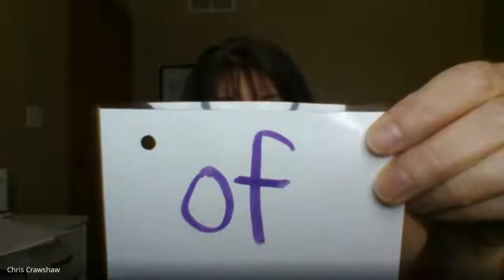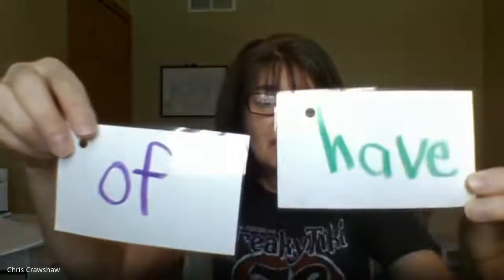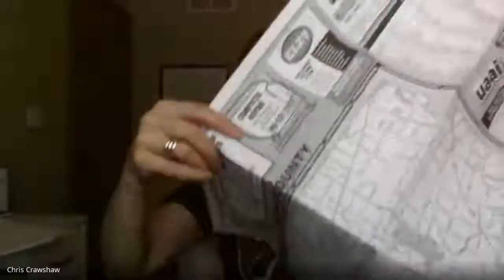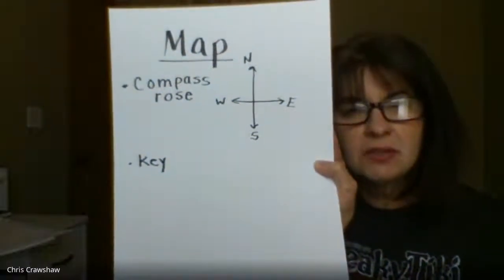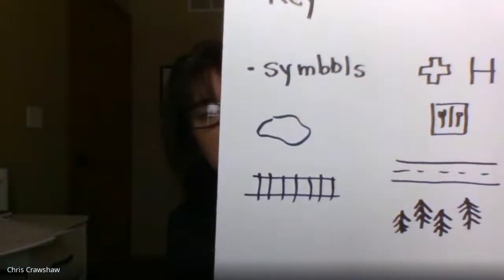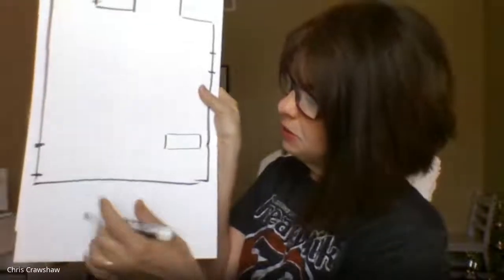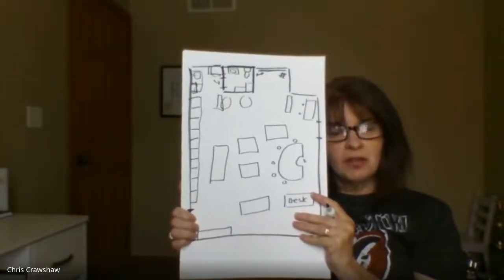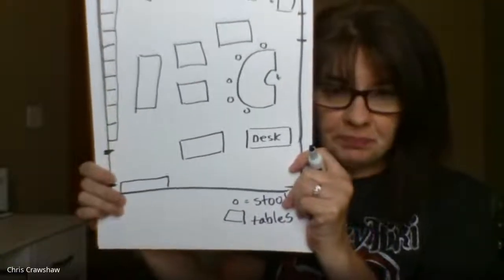5-11 Classroom map and map overview